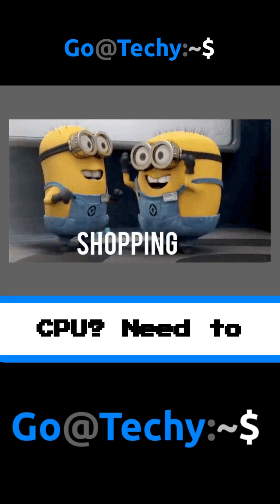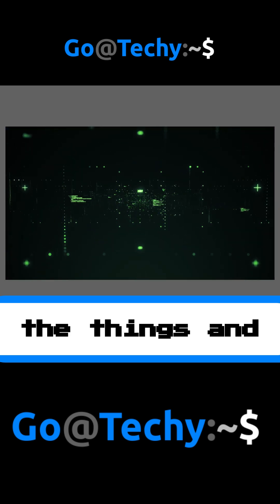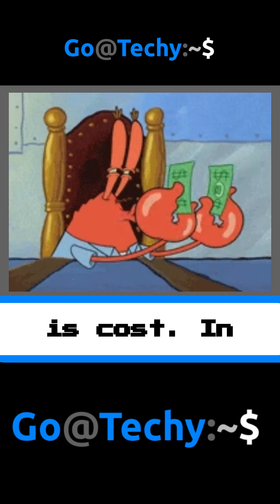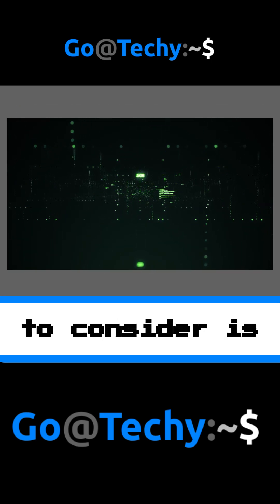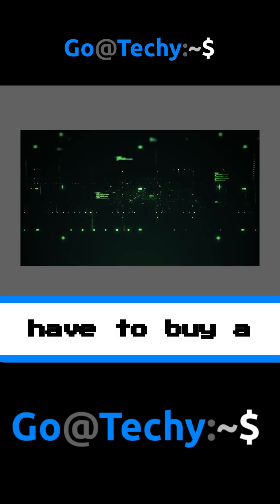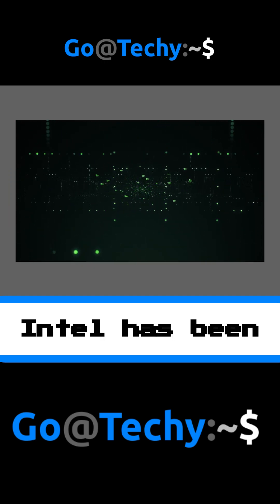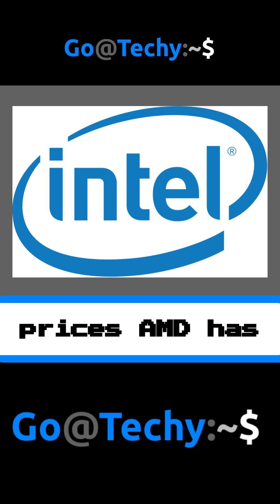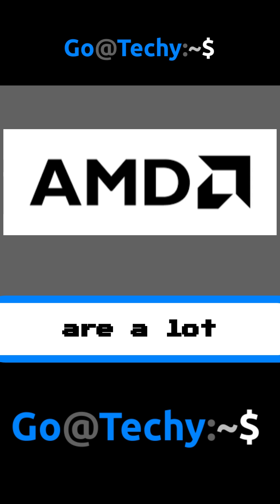Intel CPU VS AMD CPU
Want to know what we think is the better CPU choice, watch this video!